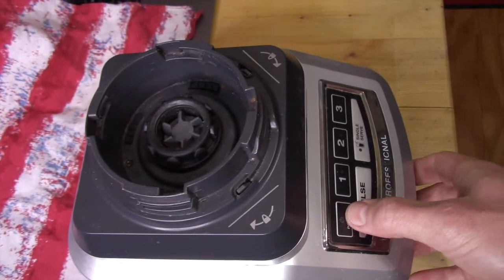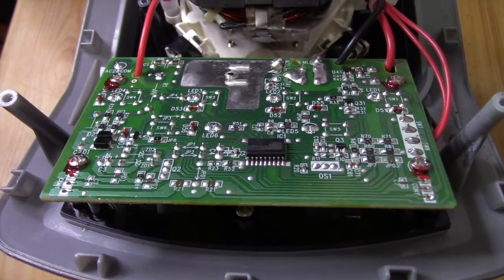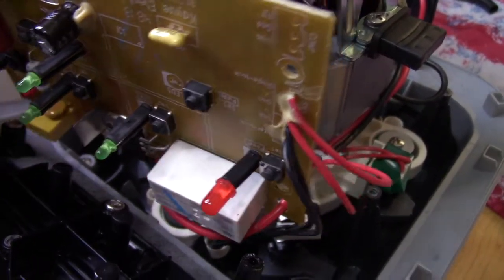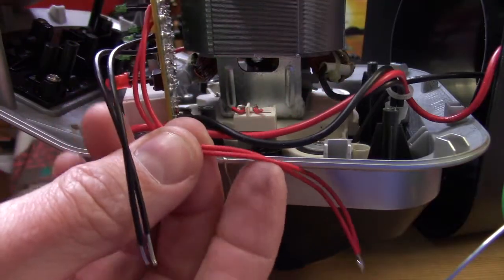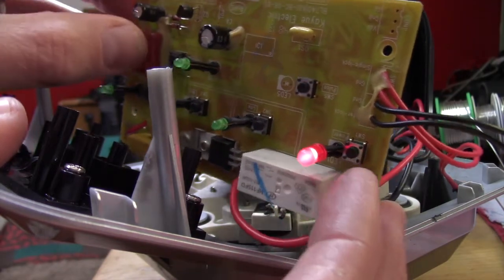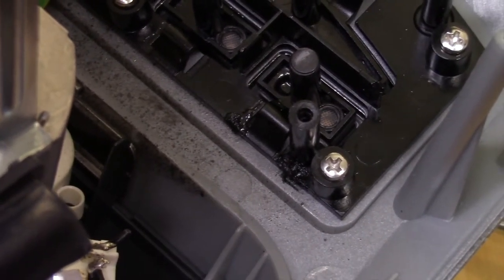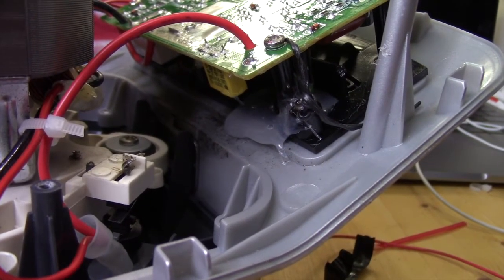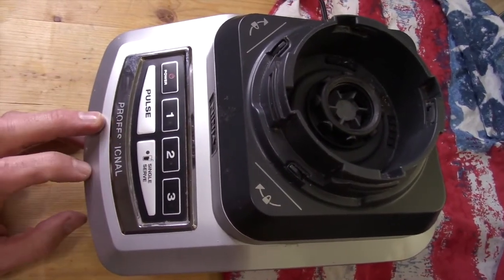Ninja Blender Safety Hack 2.0 (Switch By-Pass)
Due to popular demand, we are going back under the hood of our Ninja Professional Blender for: Ninja Blender Safety Hack 2.0

Any and all items reviewed on this channel are paid for with my own money. I do not feature or review free items.

Thank you for visiting our YouTube page. The HNX Media YouTube page is intended for informational, educational, entertainment, and research purposes only.

If you have actually taken the time to read this far into our disclaimer, I truly hope you have a wonderful day.